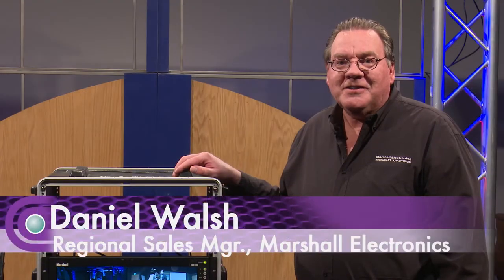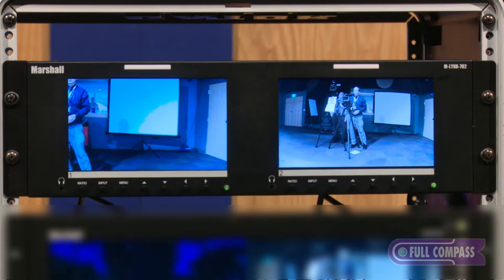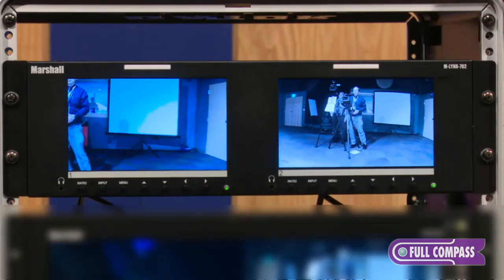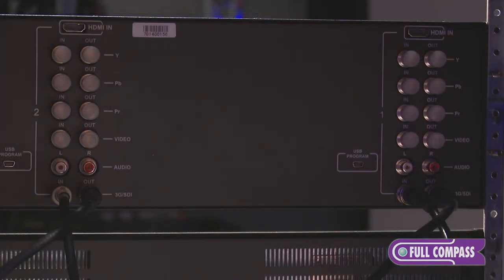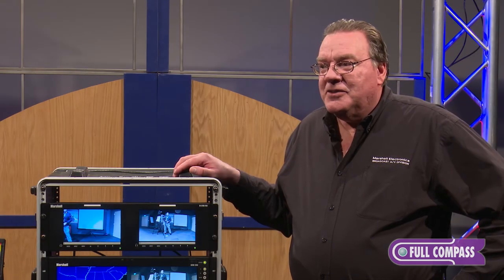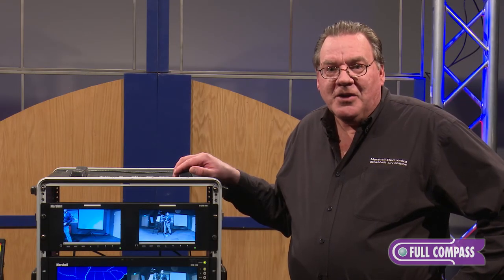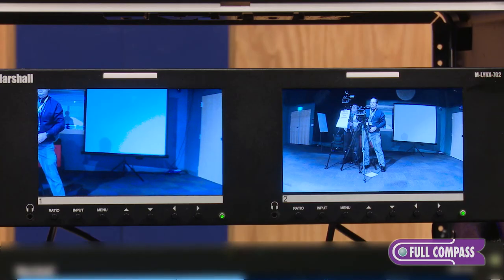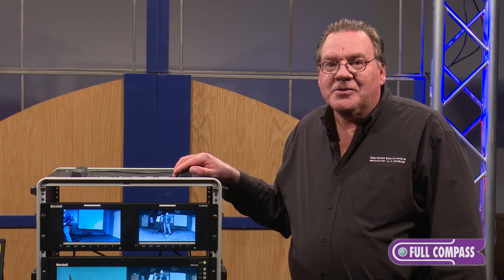Marshall Electronics M-LYNX-702 Dual LCD Display Overview | Full Compass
The M-LYNX-702 from Marshall Electronics is a dual 7" LCD display that is a feature-packed, economical solution perfect for fly-packs, control rooms, routing rooms and countless other video system applications. Multiple video inputs set this product apart from similar-looking products. With the M-LYNX-702, you are not limited to the single SDI connector you may find on competitor models. With a full complement of digital and analog connections for each screen, when the unexpected happens, you will be ready. Standard power and tally connections as well as a logical menu structure make this display an easy choice for flexible system designs.